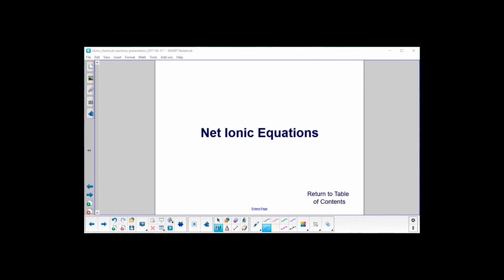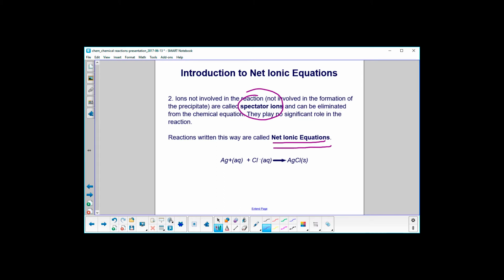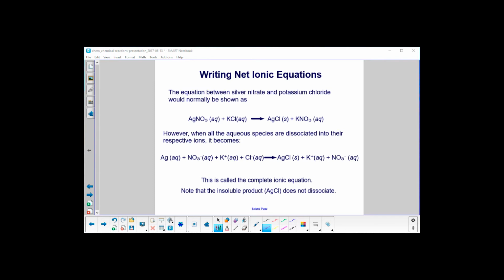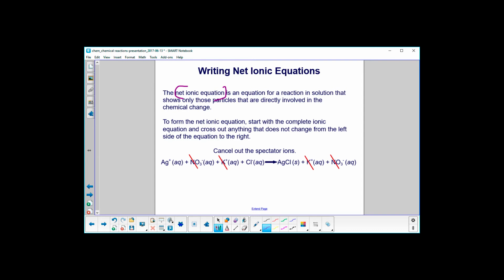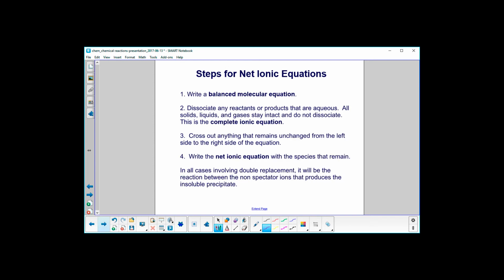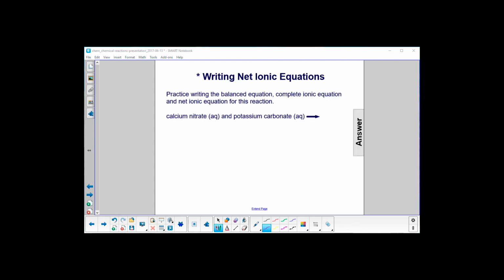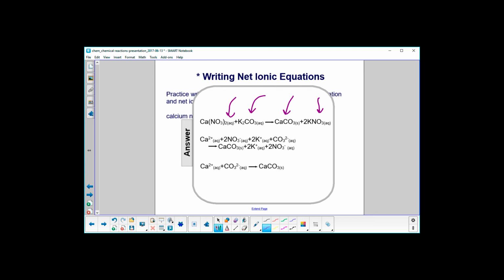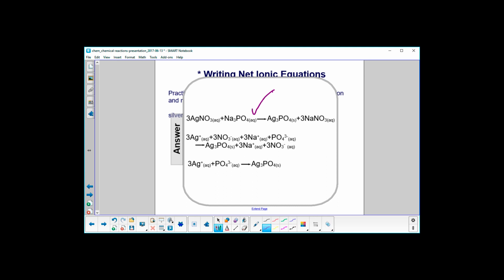Chem Chemical Reactions Net Ionic Equations Part 1